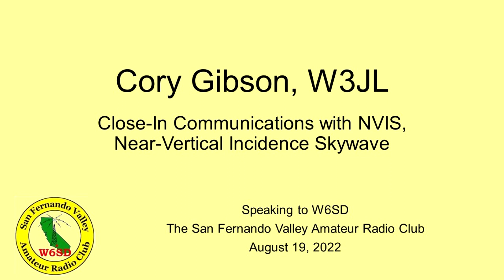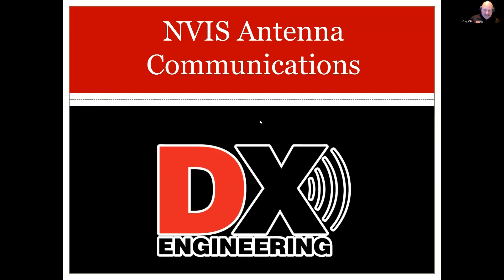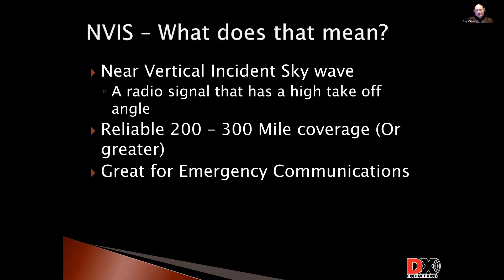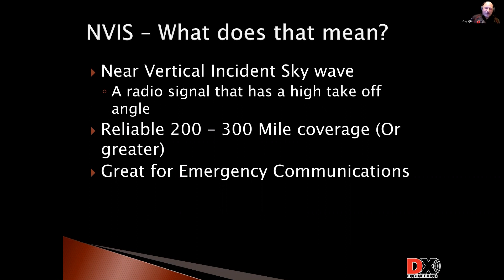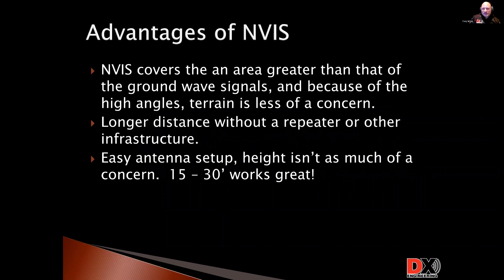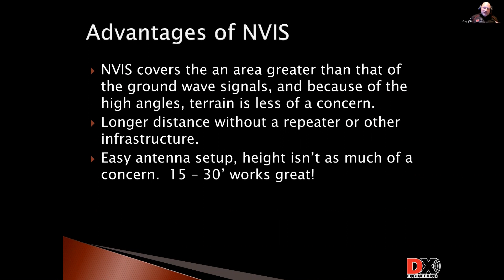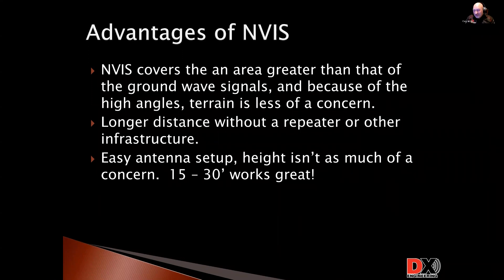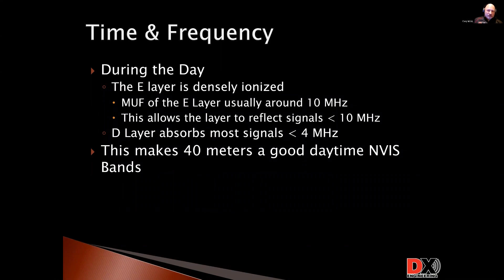Cory Gibson, W3JL, on NVIS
Cory Gibson, W3JL, a Vice President at DX Engineering, spoke to W6SD, the San Fernando Valley (CA) Amateur Radio Club, about NVIS - Near-Vertical Incidence Skywave.
NVIS bridges the gap between close-in line-of-sight communications and contacts with stations thousands of miles away. It is a mainstay of emergency communications.